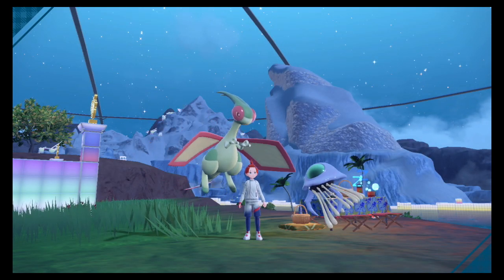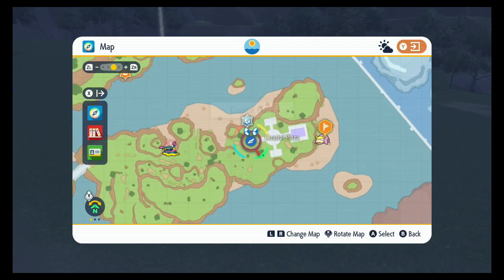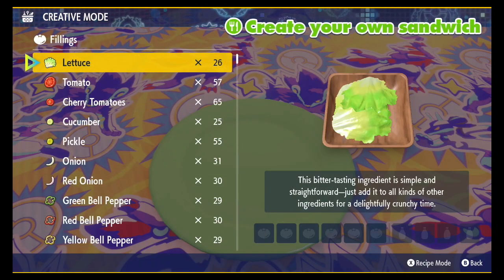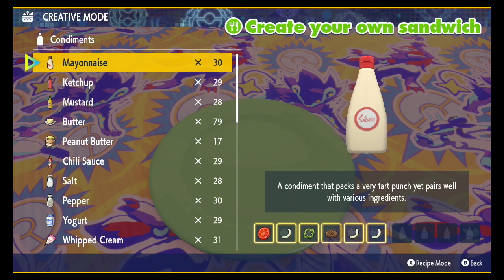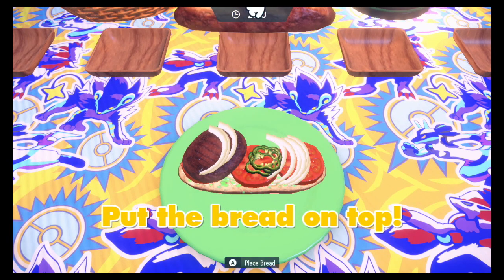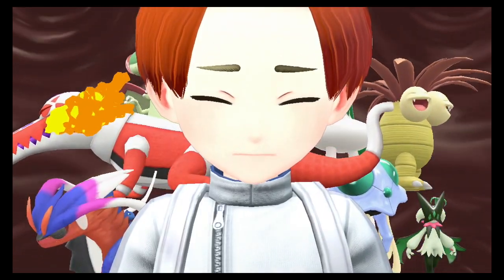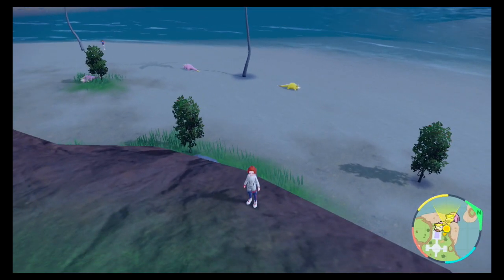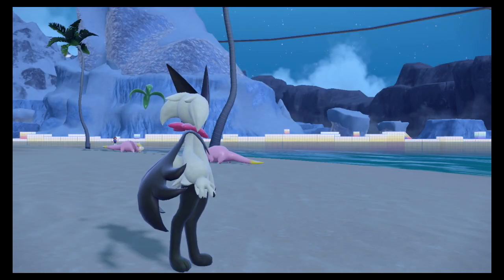Psychic shiny sandwich recipe sparkling power lv.3 pokémon scarlet violet ✨ shiny slowpoke found!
Shiny Slowpoke hunt in pokemon scarlet and violet.

shiny sandwich recipe for a lv.3 psychic sparkling power is as follows

Tomato
Onion

then
onion
onion

then
any 2 herbas.